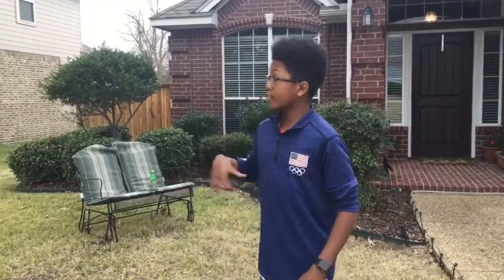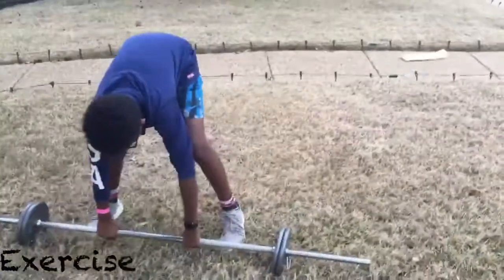Lifting Weights Exercise | Doing Workouts